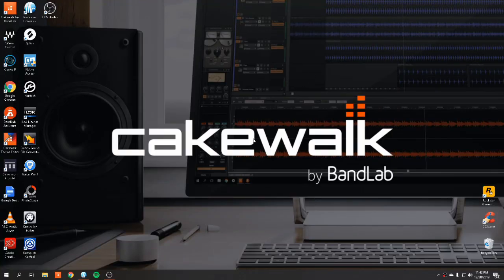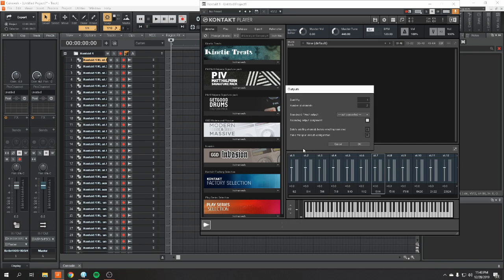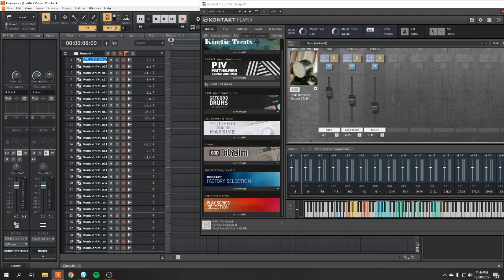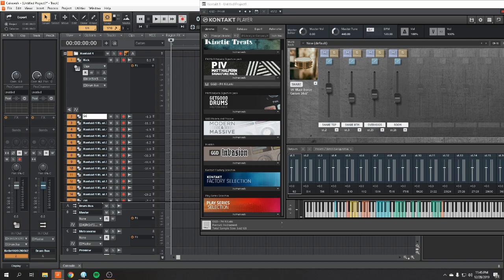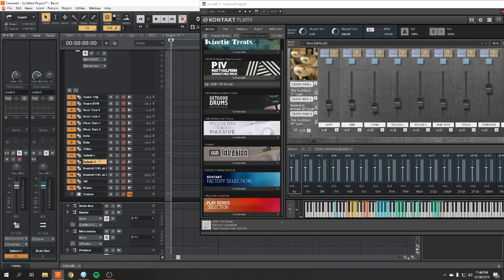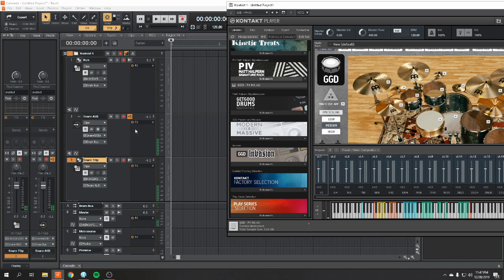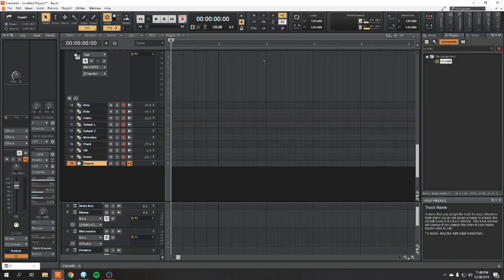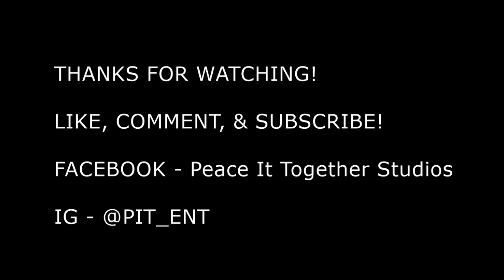Routing Getgood Drums In Cakewalk By Bandlab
How to route Getgood Drums in Cakewalk by Bandlab!

Cakewalk by bandlab is an AMAZING DAW that I've been using for the last 10 years. There's no videos currently showing how to route getgood drums within the program so I decided to make one! Hope you find this helpful!

This is also my first tutuorial video. Any pointer or tips on how to improve the quality or overall viewing pleasure of this video are greatly appreciated!